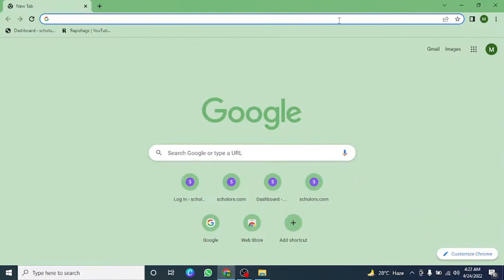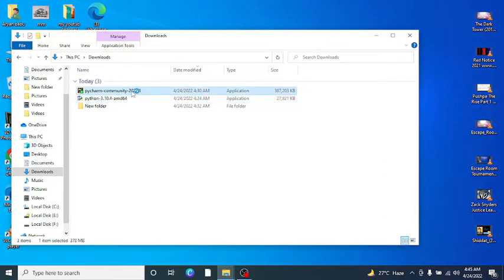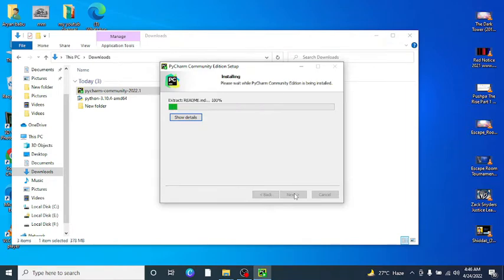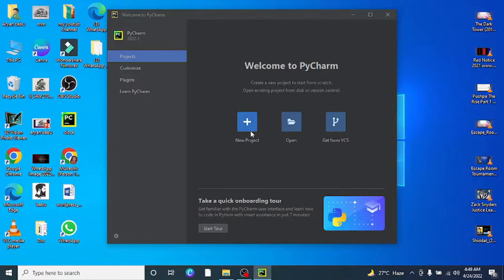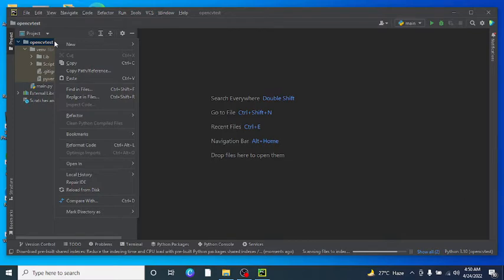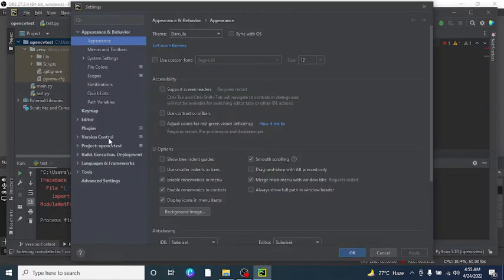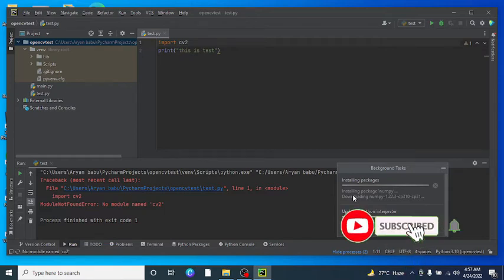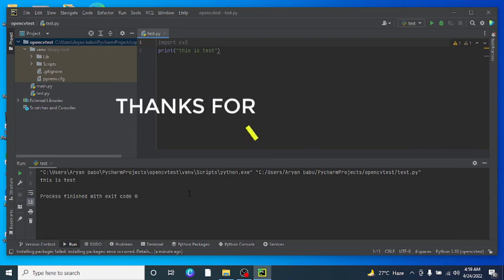How To Install Python with PyCharm | Install Opencv | Numpy | Techy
PyCharm is a cross-platform Integrated Development Environment (IDE) that works on Windows, macOS and Linux.
There are three editions of Professional, Community, and Edo PyCharm. Community and Edu editions are free and open source projects, but their functionality is low. PyCharm Edu offers courses and tutorials to help you learn Python programming. The Professional Edition is a paid version that includes a comprehensive set of tools and capabilities. See edition comparison chart for more information.

After that open anaconda navigator and select the environment which you Made.